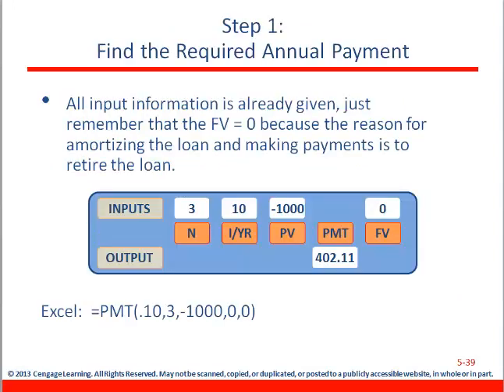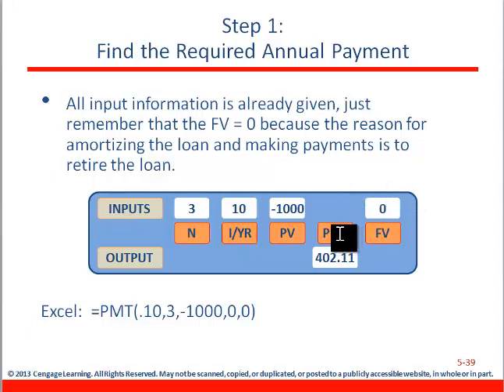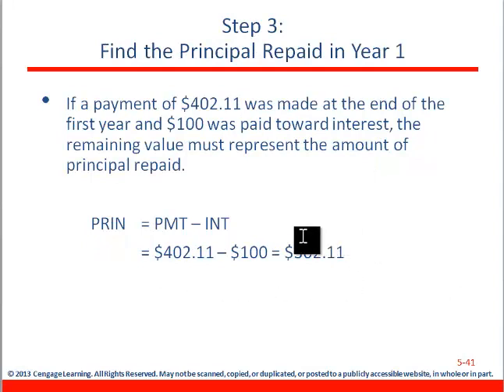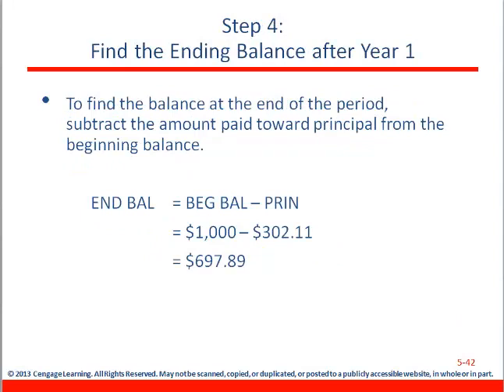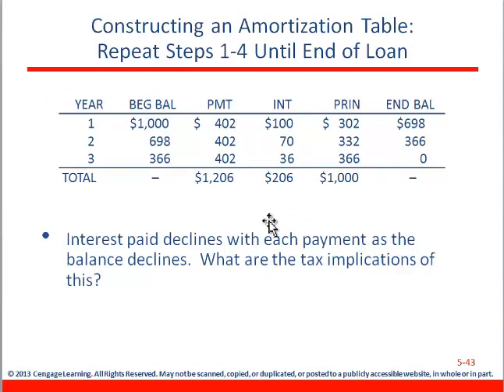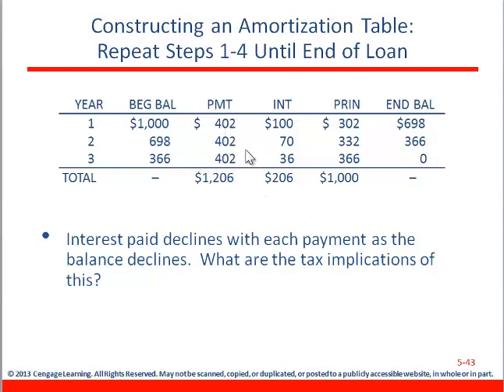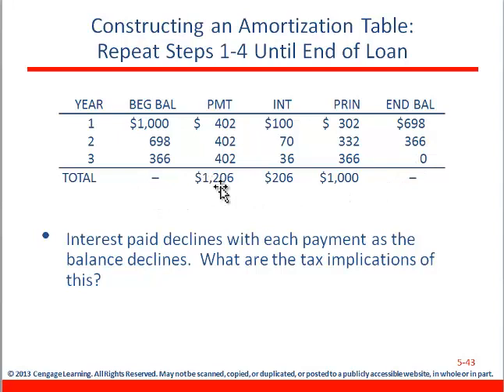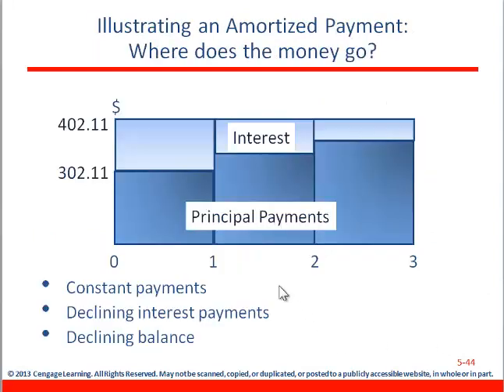PP Ss 38ff Ch5